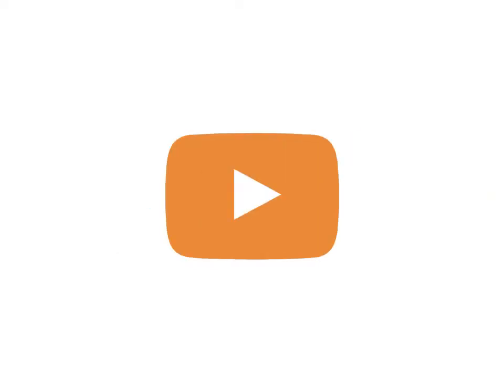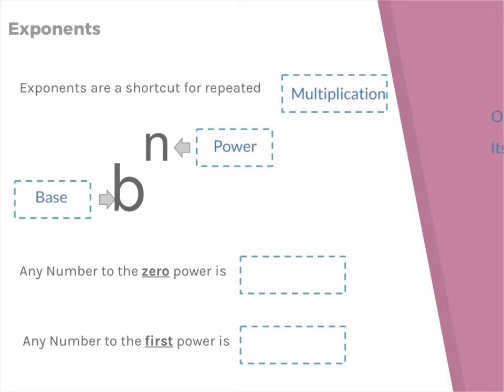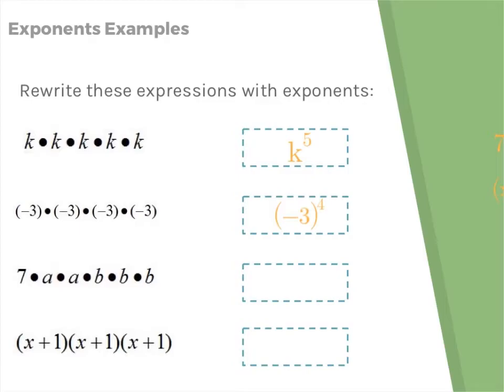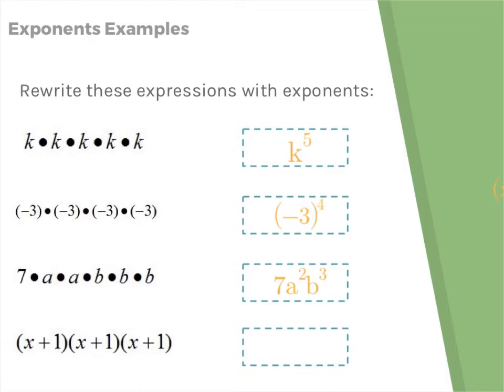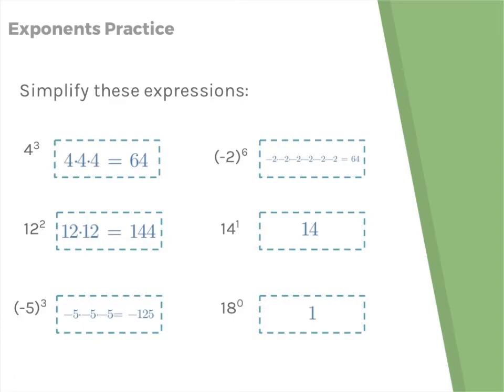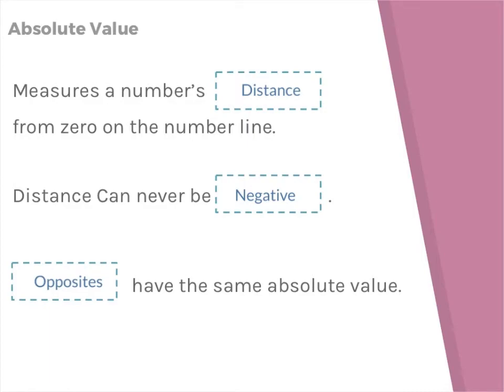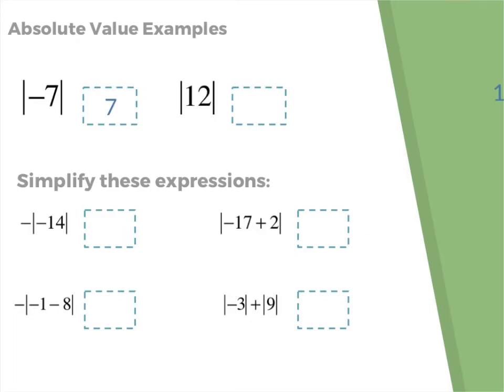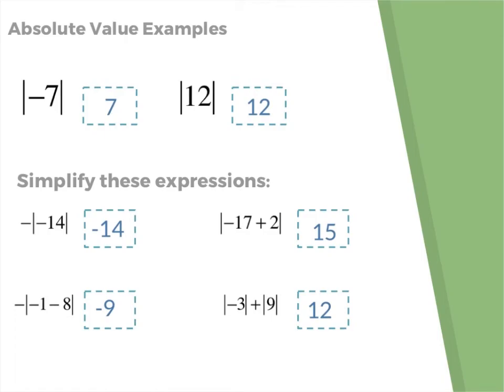Mathematics 8 - Unit 2 - Numerical Exponents & Absolute Value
Please find all the files you need for the video in the description below.